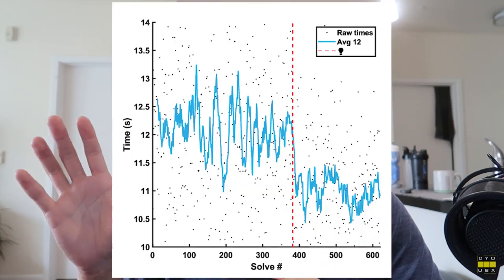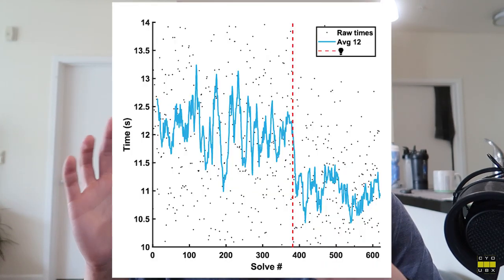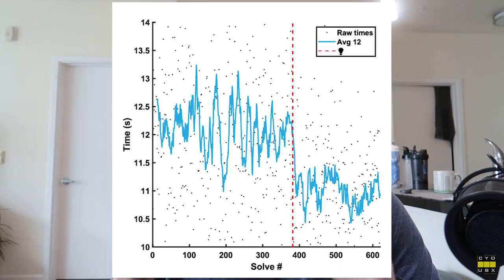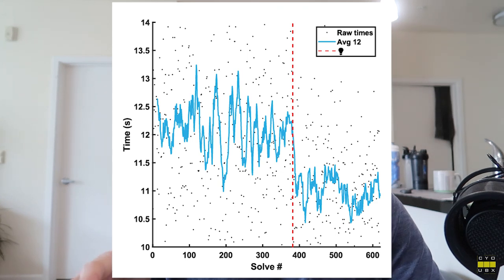How I Got 1 Second Faster in Minutes | Cross-F2L Transition Made Easy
After years of not being able to transition from cross to F2L, I finally figured out a way to make it easier for myself.